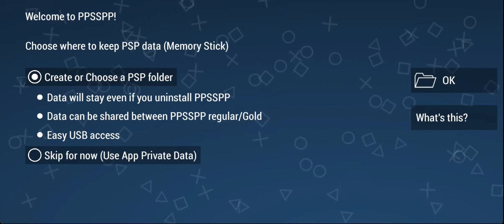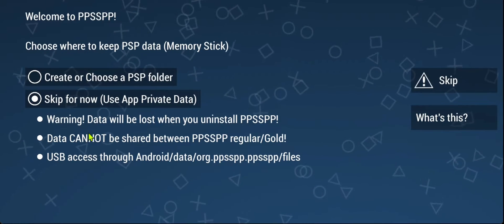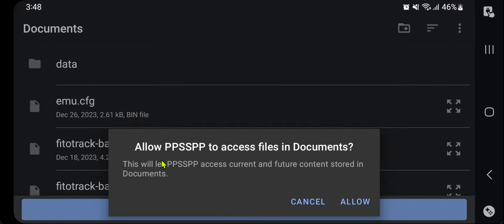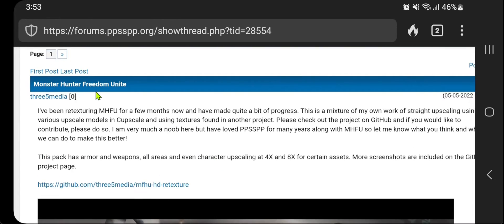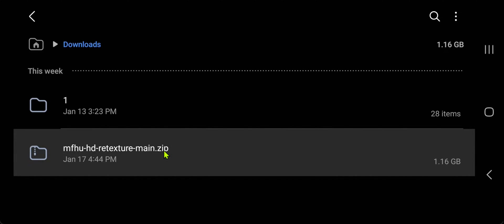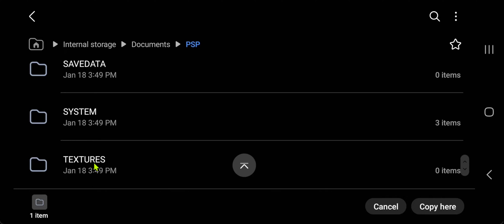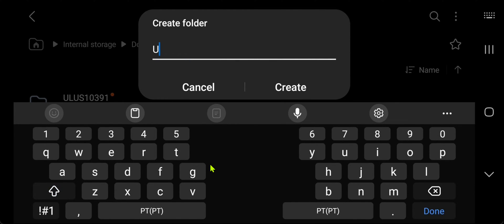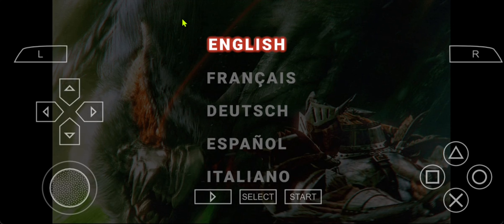How to Install HD Textures (Texture Packs) in PPSSPP for ANDROID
Notes:
Make sure that the Texture pack is compatible with your game region.
If the Texture Pack didn’t come in a folder with the game ID you can go to psx datacenter or serial station, search for the ID of the game, then create a new folder inside the TEXTURES folder with the game ID as the name and place the texture inside.

0:00 PPSSPP Data Folder
1:46 Downloading Textures
2:23 Moving Textures to the right folder
4:38 PPSSPP Settings

📱Phone Specs:
OS: Android 13
Model: SM-A137F
RAM: 4GB
Chipset: Mediatek MT6769V/CU Helio G80 (12 nm)
CPU: Octa-core (2x2.0 GHz Cortex-A75 & 6x1.8 GHz Cortex-A55)
GPU: Mali-G52 MC2